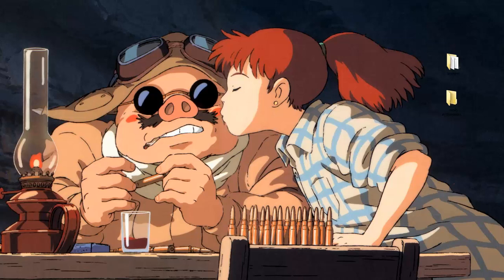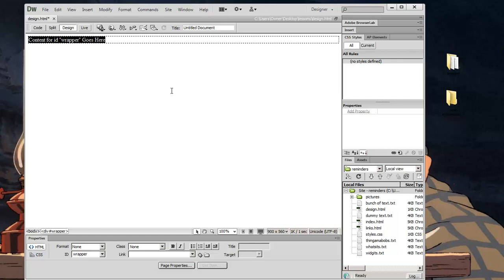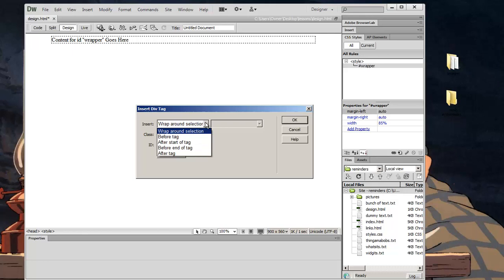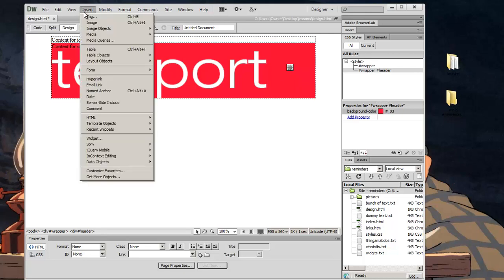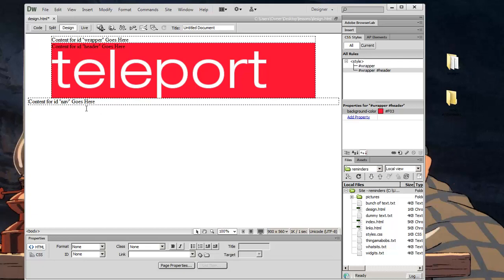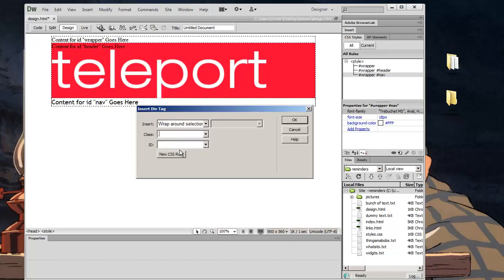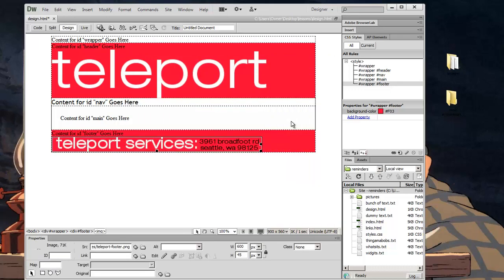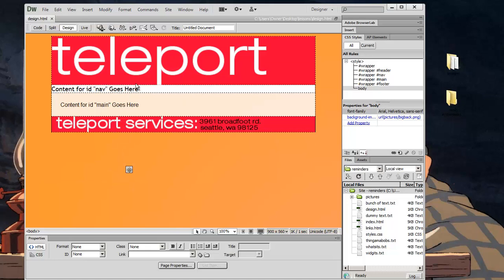Page Layout with divs and CSS